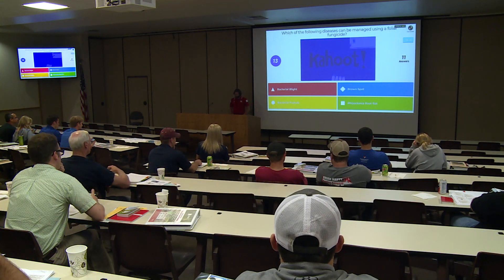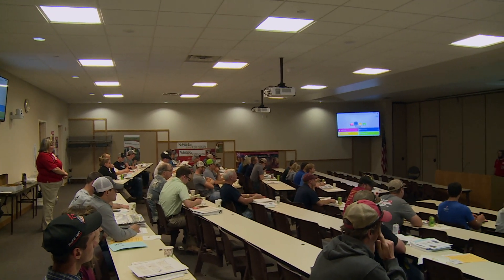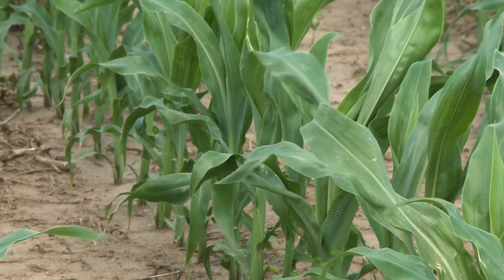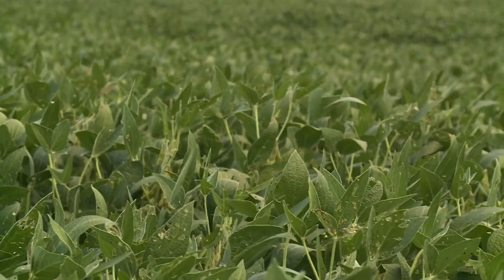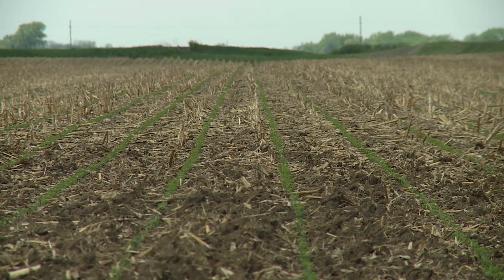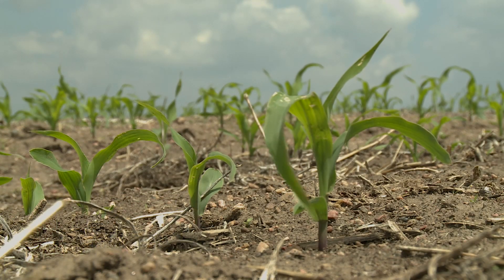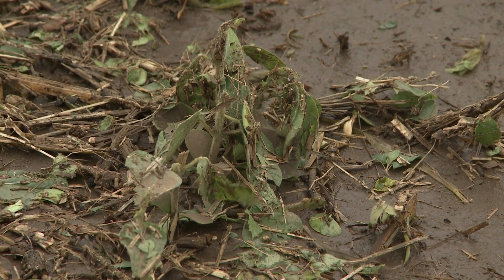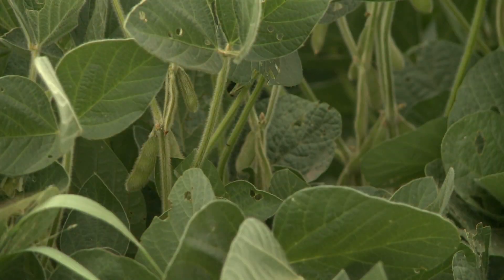Field Crop Scout Training - Keith Glewen - May 18, 2018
Field Crop Scout Training – Keith Glewen, Nebraska Extension educator, provides an overview of the recent Field Crop Scout Training program which educates agricultural producers on how to better manage corn and soybeans.